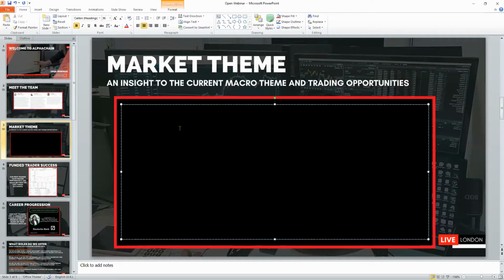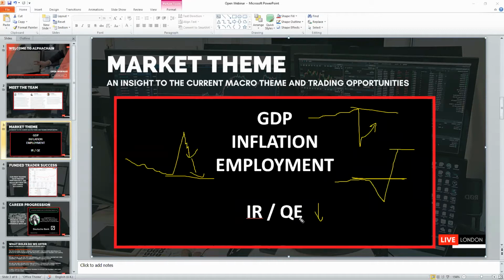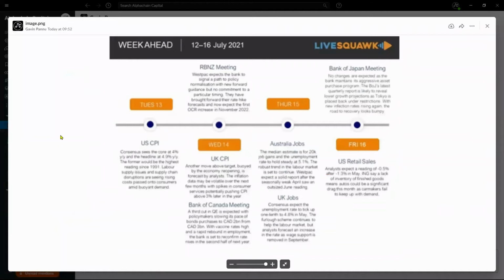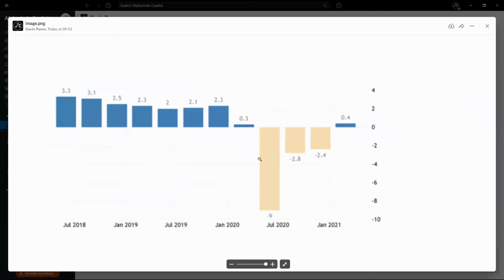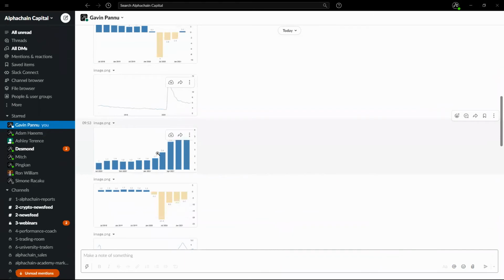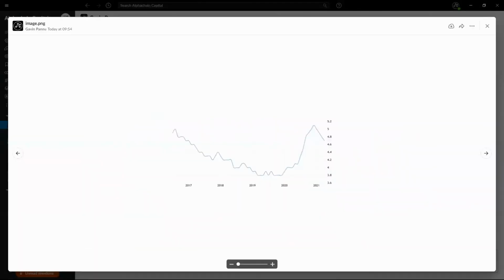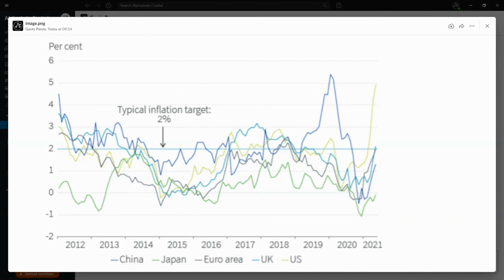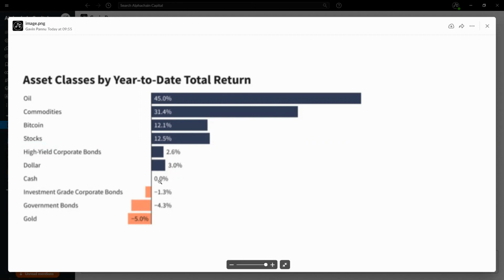How to Trade with Rising Inflation & Diverging Monetary Policy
In this webinar Alphachain's Head of Trading Academy Gavin Pannu breaks down how to trade with Rising Inflation & Diverging Monetary Policy – The one theme that could shape the year as well as understand the basics of risk management.

Join Alphachain & receive a funded trading account where we'll split the profits and cover your losses! Learn to trade on a CPD Accredited programme and start trading on a guaranteed $20k live account ➡️